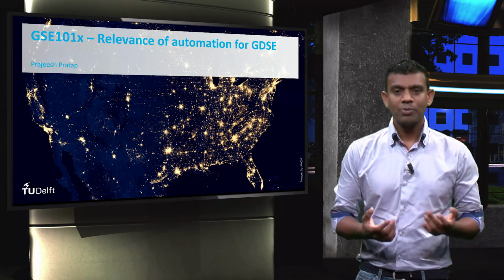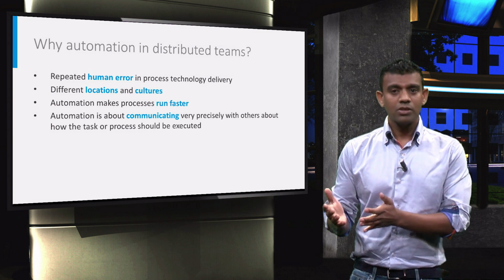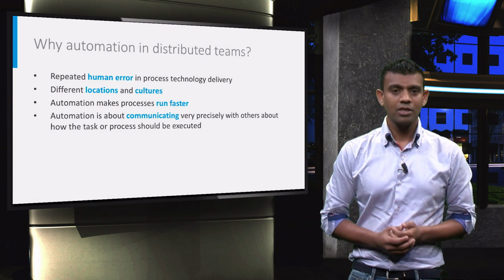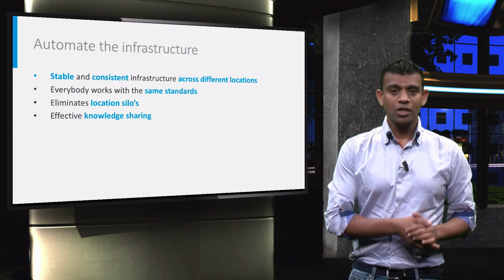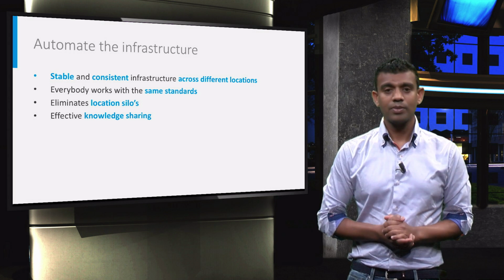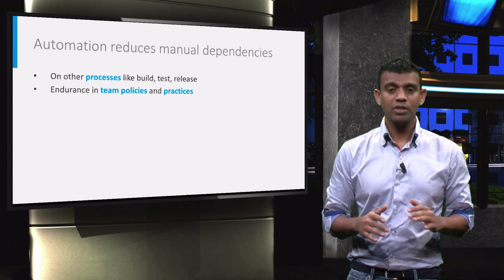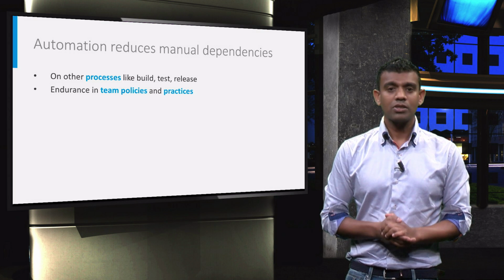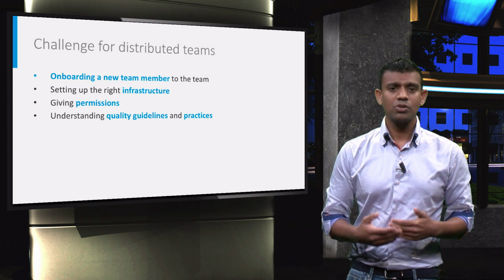GSE101x_2017_Week_5_5.2.1_Relevance_of_automation_for_GDSE-video